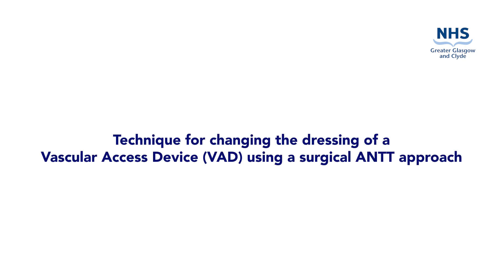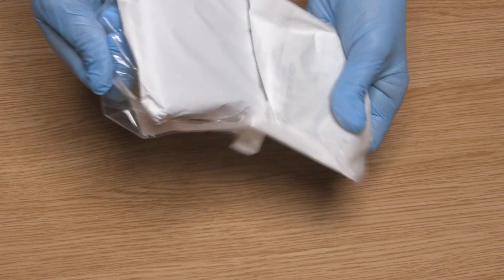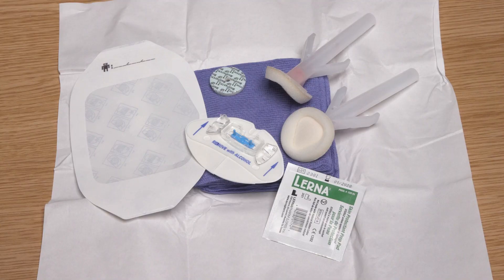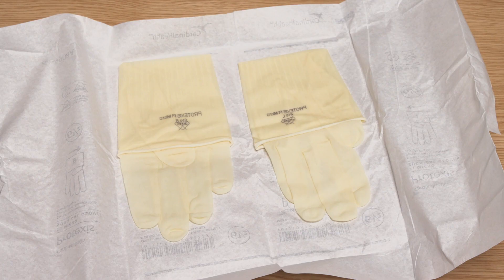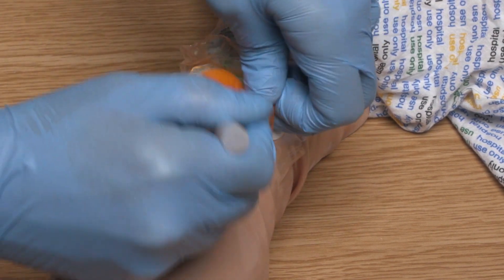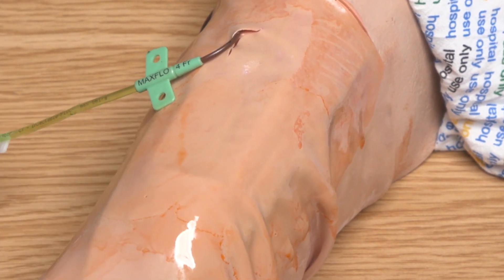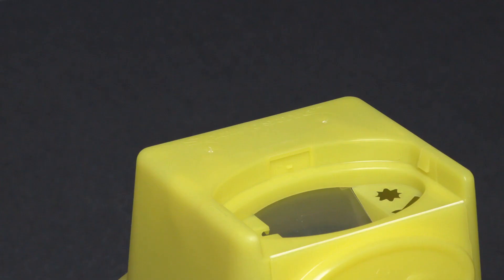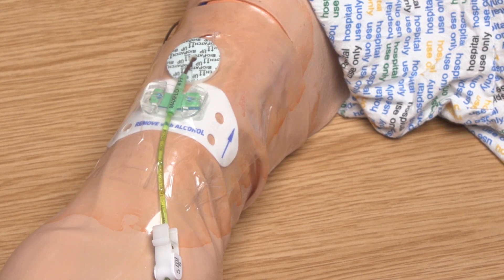Dressing a Vascular Access Device (VAD) using a surgical Aseptic Non Touch Technique (ANTT)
Information and technique to change a VAD dressing, using a surgical ANTT approach.